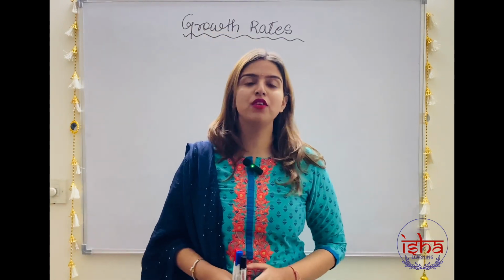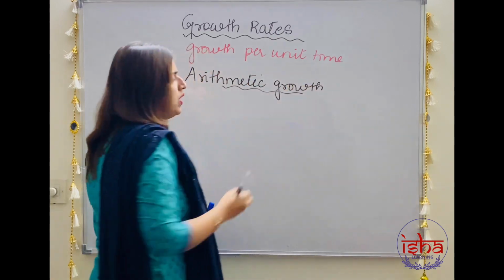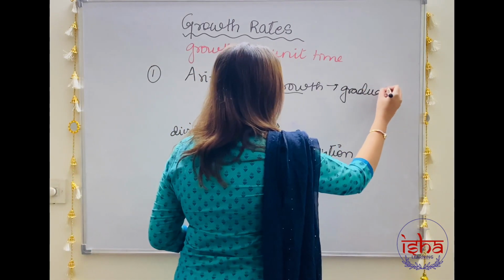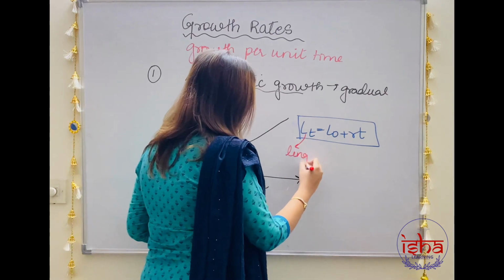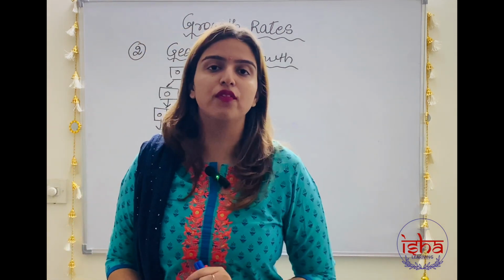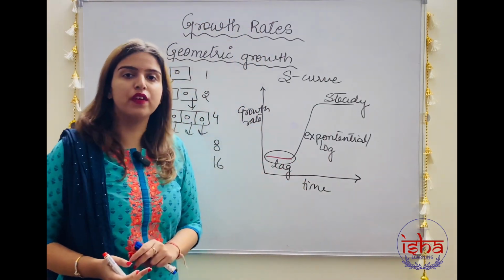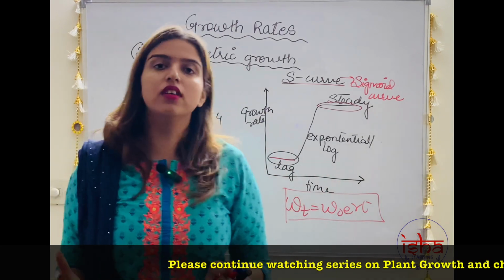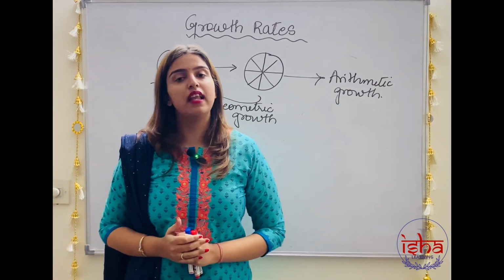V-4| Growth rate: Arithmetic and Geometric| Plant growth and Development series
The video helps us understand the two types of growth observed in plants called arithmetic growth rate and geometric growth rate

Check out videos from the plant growth and development series.

This is the fourth video of the plant growth and development series.
The video explains the growth rate in plants. Growth rate refers to the growth observed per unit time in the plant body.
The growth rate can be expressed by 2 models: Arithmetic growth and Geometric growth.
The video also goes to explain the difference between arithmetic and geometric growth rates and the locations where each of them is observed in the plant body.